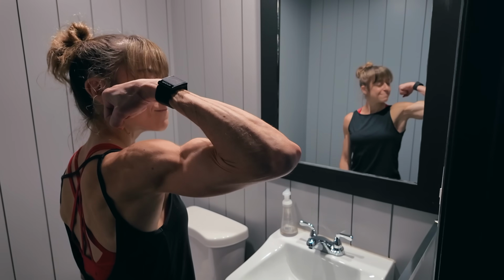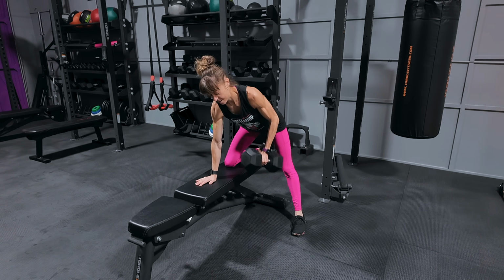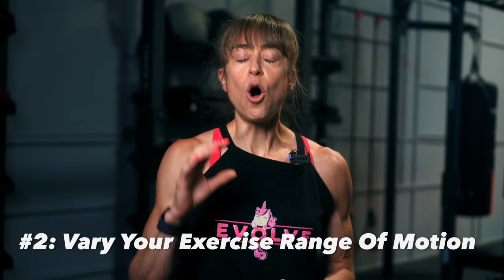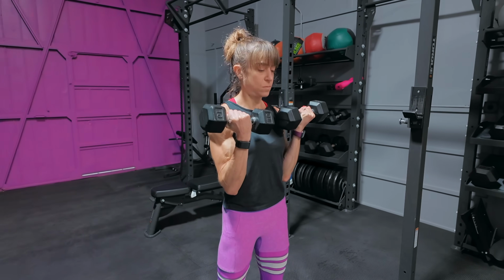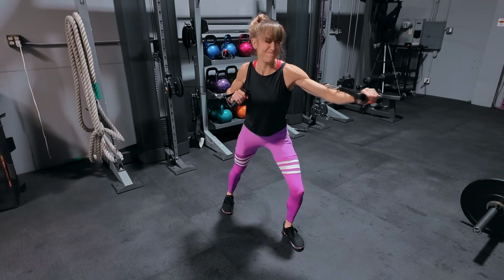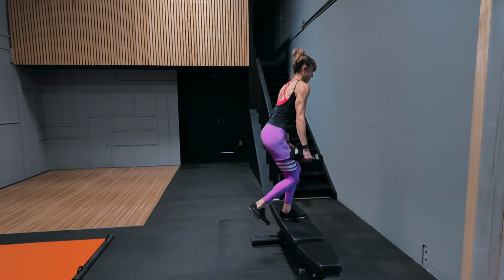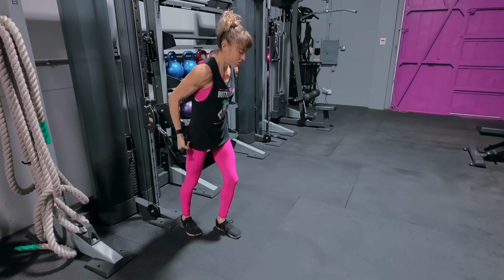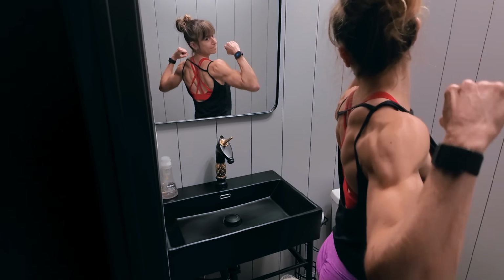Lose Fat + Keep Muscle (5 Training Tips That WORK)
To look your leanest, you want to lose fat while not losing muscle.

Heck if you can even gain a bit of muscle in the fat loss process, even better.

And while this is hard to do, and diet is 100% key, too often the way we design our workouts actually sabotages our fat loss results.

We turn to cardio over strength, favoring the calorie burn.

And that deficit we create from doing more cardio while eating less can yield some fast immediate scale changes.

It is also what leads to us ultimately hitting a plateau, even feeling like we look softer and deciding all the hard work isn’t worth it as we become burned out and restricted and hungry.

Then the scale rebounds and we gain even more fat as the habits we were trying to implement just weren’t sustainable and our body adapts to the amount of cardio we were doing because we couldn’t keep trying to add on more to progress it.

That’s why I wanted to share 5 tips to help you accelerate your fat loss results while preserving your lean muscle mass to help yourself avoid metabolic adaptations and see lasting recomp.

00:00 -  Lose Fat + Keep Muscle
01:30 - Rest Pause
02:40 - ROM
04:04 - Pre-fatigue
05:25 - Frequency
06:50 - Rest